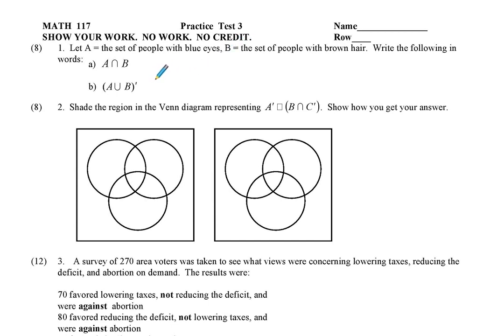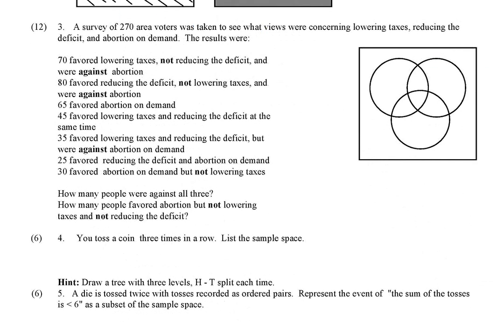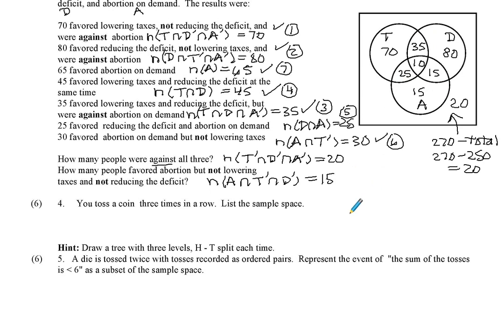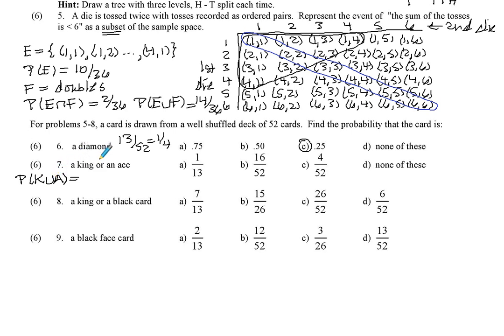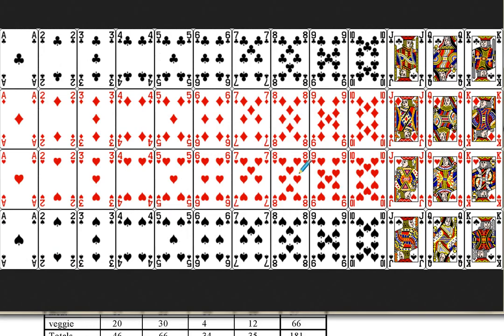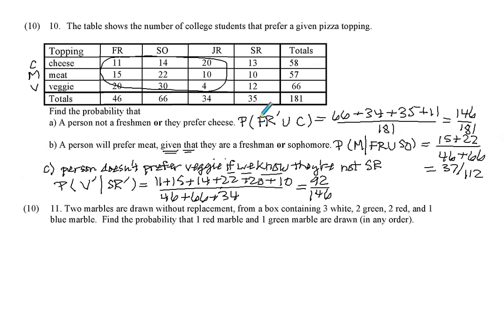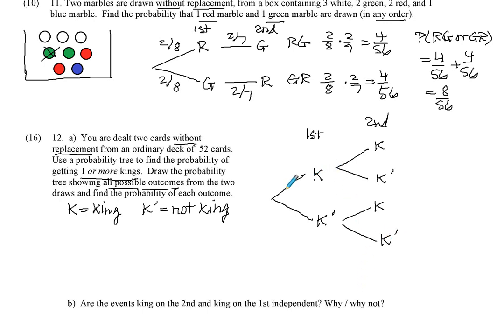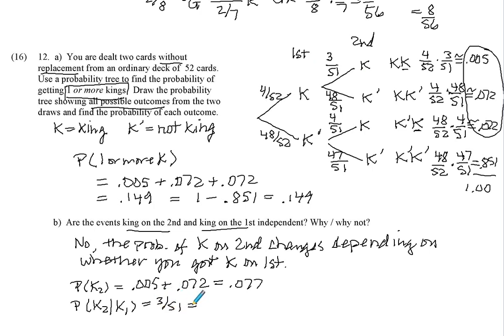Math 117 Practice Exam 3 Video